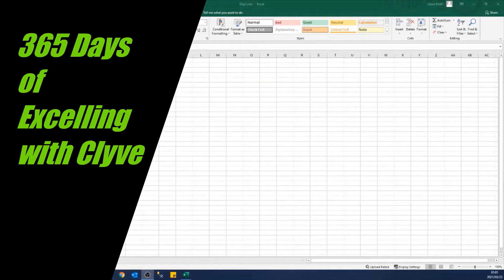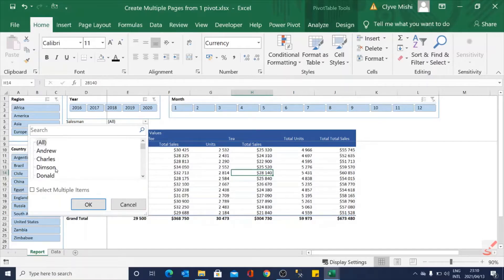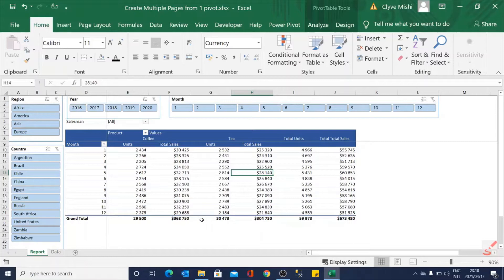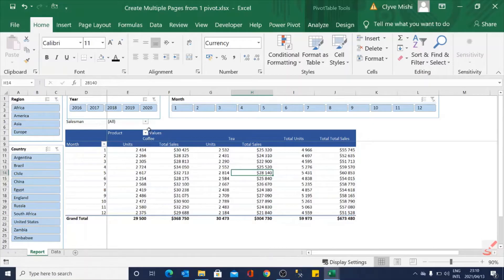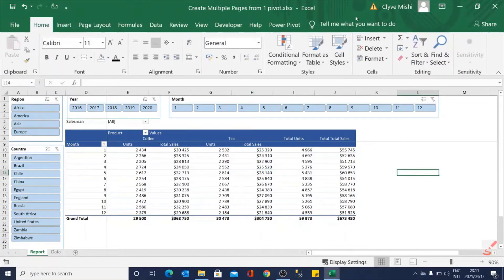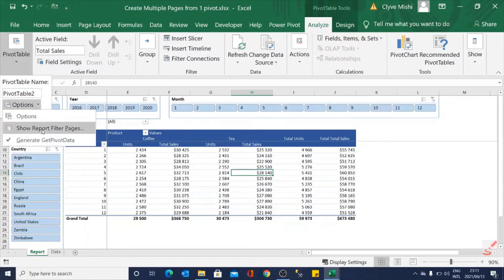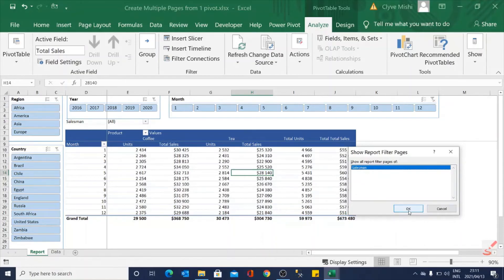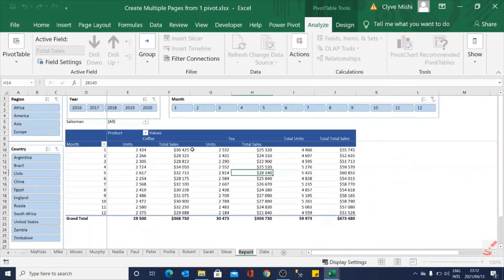Day14 Convert 1 pivot into multiple filtered pivots in 1 click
You have created a pivot report showing sales for 20 salesperson and few moments before meeting your boss informs you that he doesn't want to filter per each employee in the meeting but you should create a tab for each employee and rename the tab accordingly.

Lets see how we can do that is a blink of an eye.